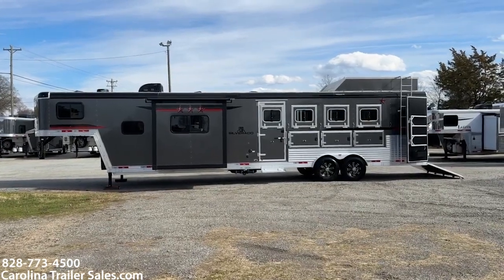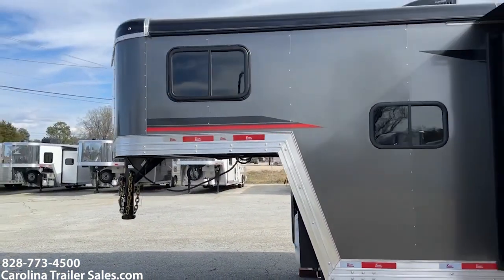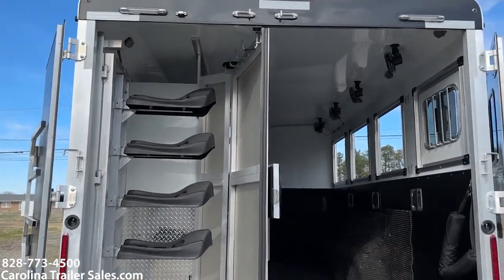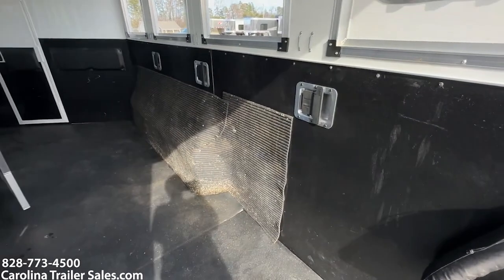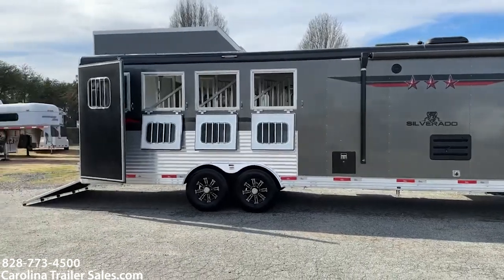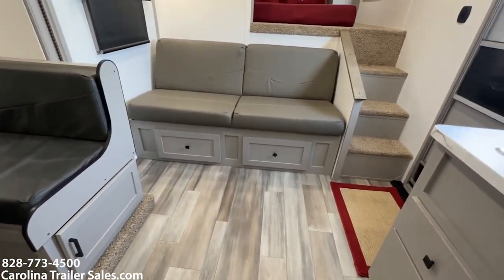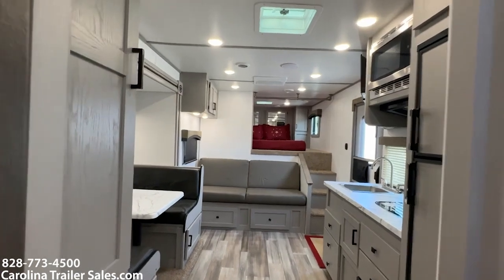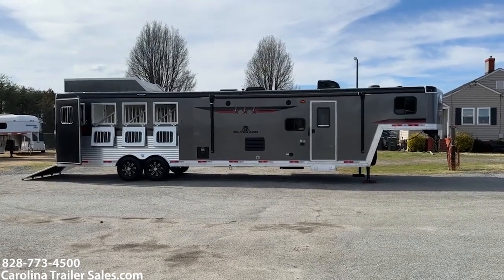2022 Bison 4 Horse Trailer Tour, 13' LQ, Slide, Dinette & Couch, Hay Rack, Awesome Floor Plan! 🐎🐎🐎🐎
2022 Bison 4 Horse Trailer, 13' LQ, Slide, Dinette & Couch, Hay Rack, Awesome Floor Plan! 🐎🐎🐎🐎

2022 Bison Silverado 8413, 13ft full LQ with slide, dinette, and couch both make beds, big fridge, microwave, TV, steps to the bed layout, two burner gas top stove, sink, dome shower, sink and vanity, walk through door, ducted AC, propane furnace, escape door, fully lined insulated horse box, fans, drop windows and head and tail, fold up rear tack, air flow dividers, lower divider, rear ramp, hay rack, power awning, dual hydraulic Jack, nice trailer, Great layout!